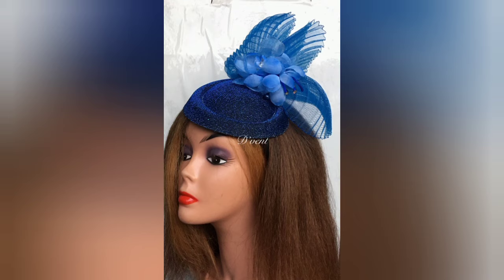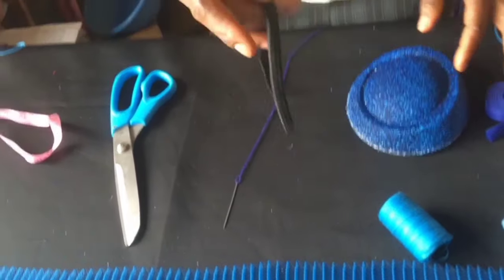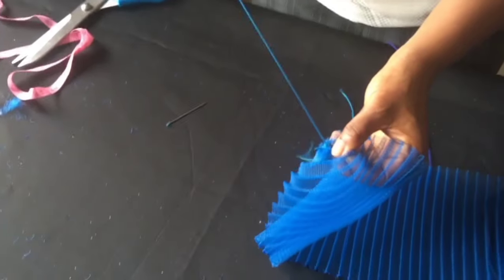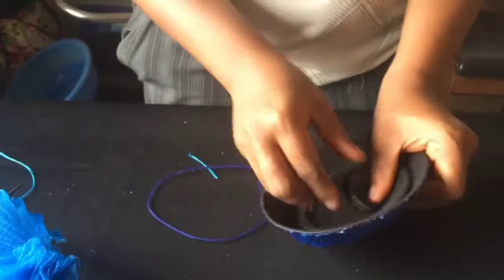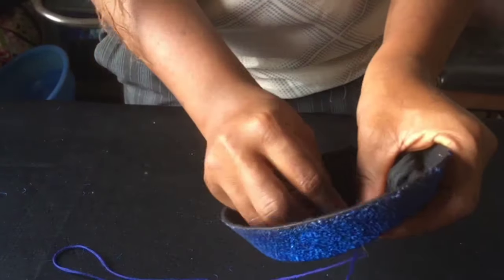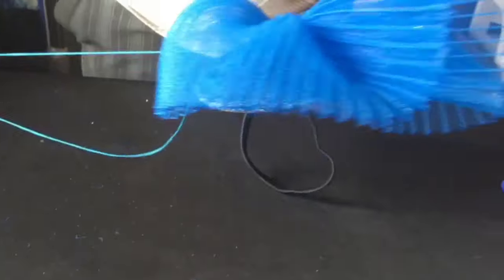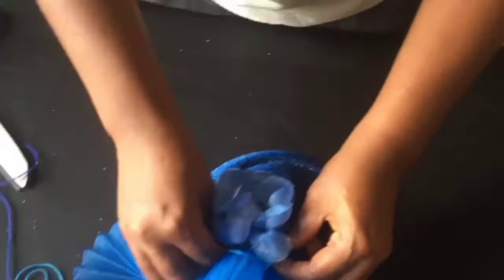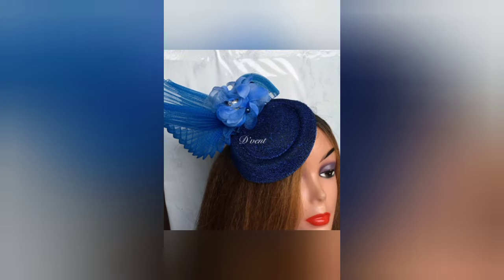HOW TO MAKE A TEARDROP PILLBOX FASCINATOR/ DIY EASY PILLBOX HAT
✅ Pleated crinoline
✅ Teardrop fascinator
✅ B7000
✅ Elastic band
✅ Bias
✅ Needle and thread
✅ Flowers
✅ Measurement Tape

Question:- what new thing did you learn from this video? Post in comment section of this video